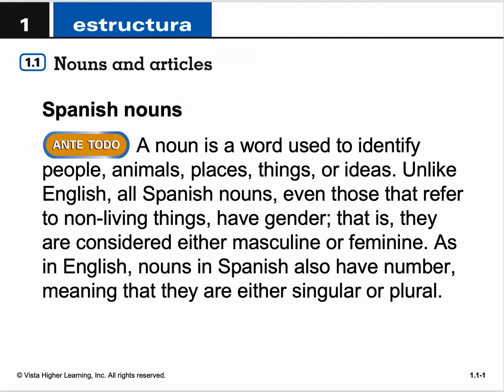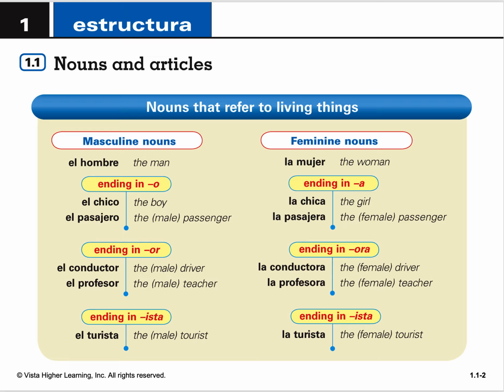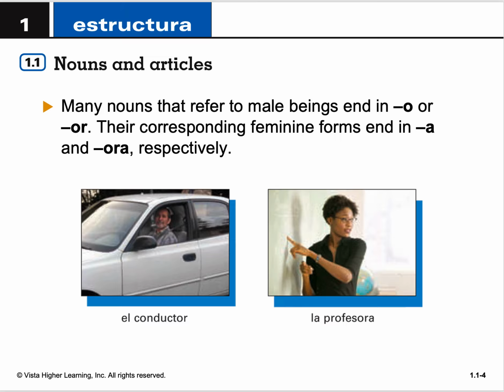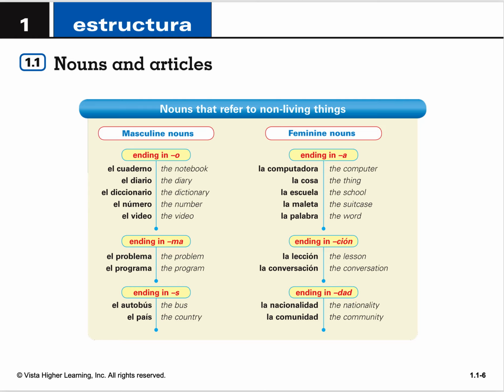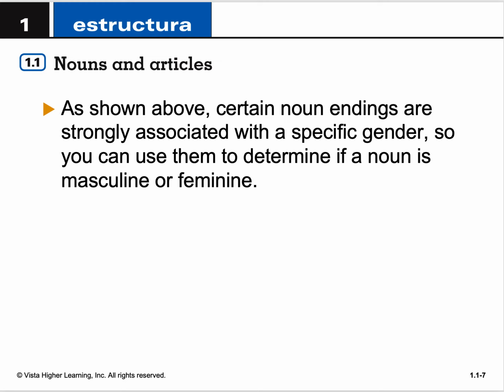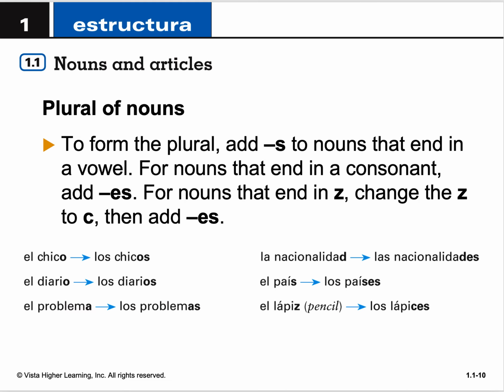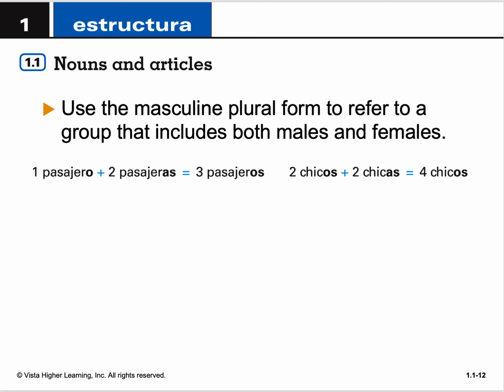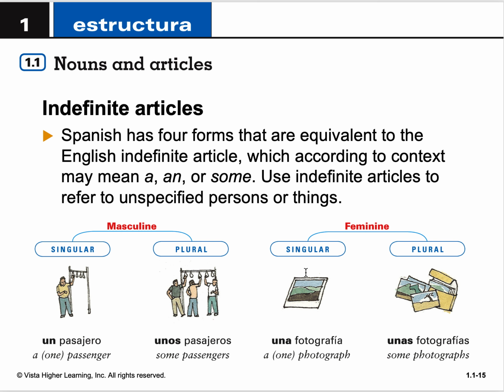1 1 Elementary Spanish